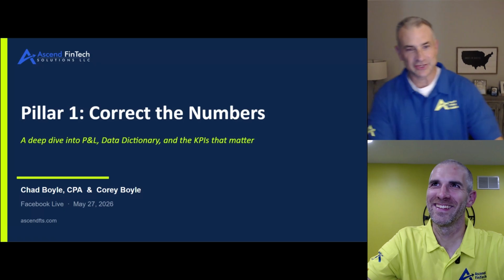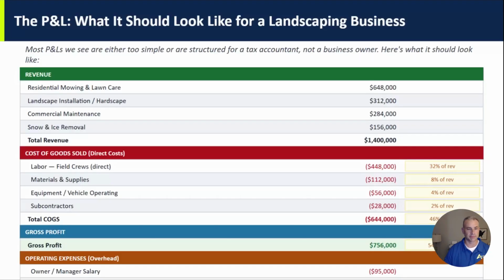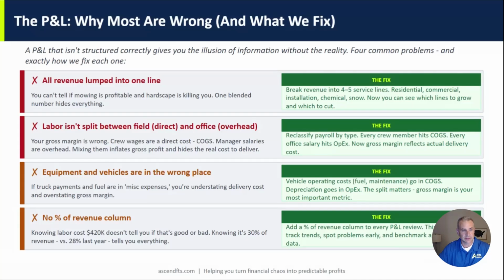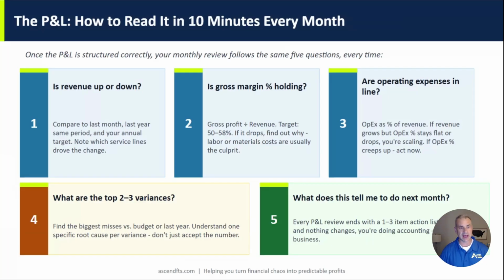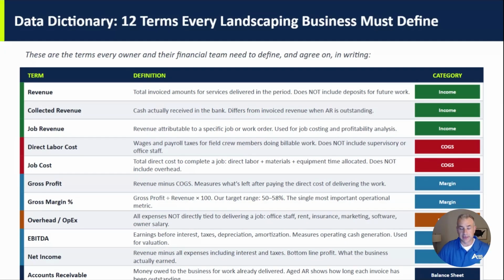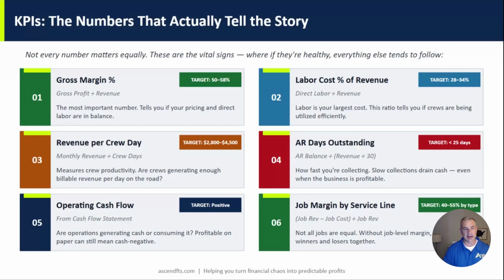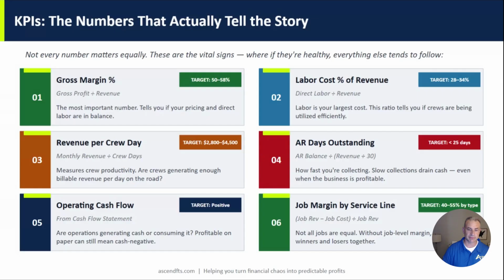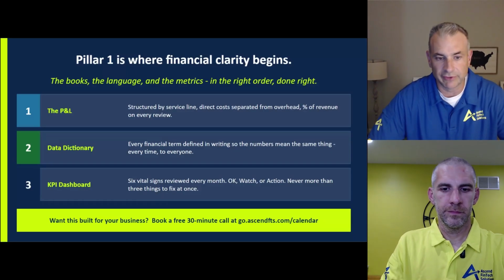This is boring but you can't grow your business without it.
Most landscaping owners I work with can tell you what's in the bank account. What they can't tell you is whether last month actually made money. That's not a bookkeeping problem. It's that their P&L was built to file a tax return, not to run a business. And when the numbers underneath are wrong, nothing you build on top of them holds up. Budget, forecast, growth plan, doesn't matter.

In this training, I walk through Pillar 1: Correct the Numbers. It's the foundation everything else sits on when we work with a client.

Want personalized guidance?

This one's for landscaping owners doing $1mm+. Especially the ones who've had a good year on paper and still can't say which jobs or service lines actually made them money.

At Ascend FinTech Solutions, we focus on landscaping and contracting businesses. Here's what we see over and over: owners who are genuinely good at running crews get handed a P&L that's structured for tax filing. So the numbers that should be driving decisions are unreadable, and the real picture only shows up in April, when there's nothing left to do about it.

Three things in this session.

The first is structuring your P&L so you can actually read it. Most landscaping P&Ls are built for a tax accountant. We covers the four fixes that change that: breaking revenue out by service line, reclassifying labor, moving equipment costs where they belong, and adding a percent-of-revenue column. You end up with a statement that tells you how the business is running instead of just what to file.

Then there's defining your financial language. "Revenue," "job cost," "gross margin." Those words only work as tools if they mean the same thing to everyone, every month. We walk through the 12 terms every landscaping business should write down, so your team isn't reporting numbers that quietly mean different things to different people.

Last, the 6 KPIs that work like vital signs. These tell you whether the business is healthy long before tax season does. We cover six, including gross margin (target 50 to 58%), AR days outstanding (under 25 days), and revenue per crew day ($2,800 to $4,500), and what each one is actually telling you.

Want to see how this applies to your business? The Profit & Cash Flow Analysis is the next step. We will look at where you stand, find what's holding profitability back, and show you what a real financial system would look like for you. We do this to help owners like you add $25-100k+ to the bottom line, using strategies built around how your business actually runs.